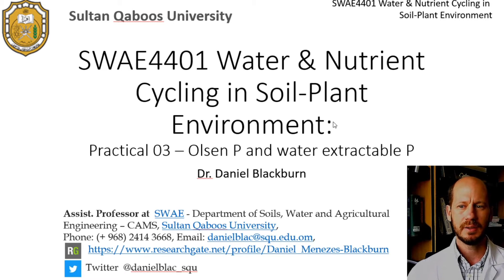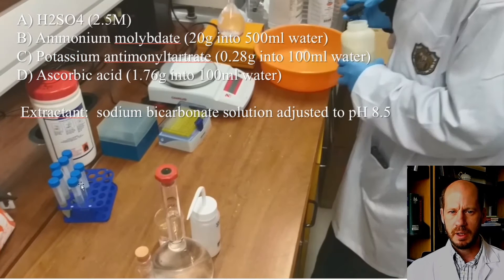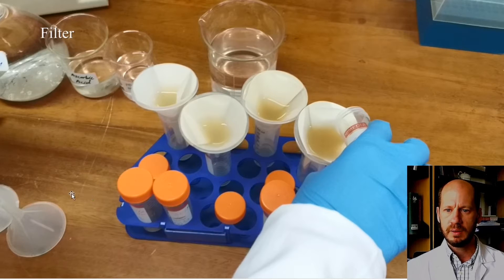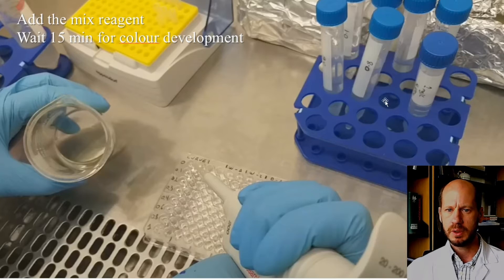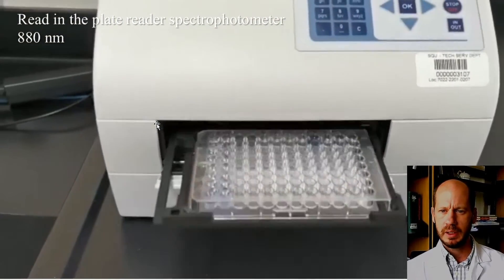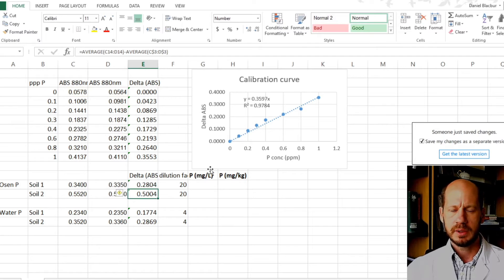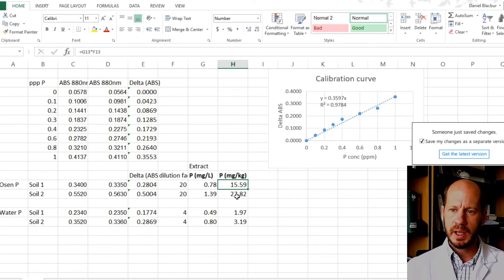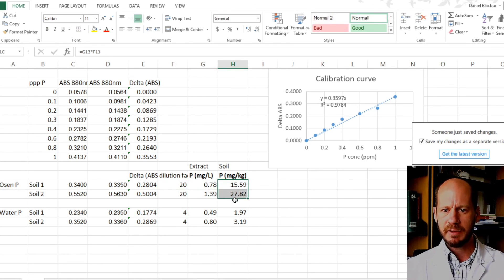Lab 03 - Measuring soil phosphorus bioavailability - Olsen P and water extractable P